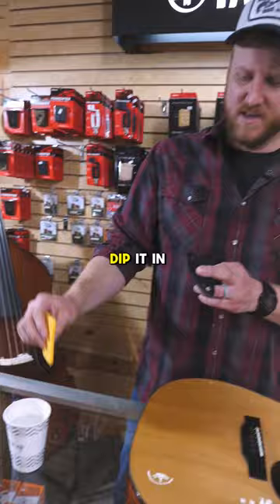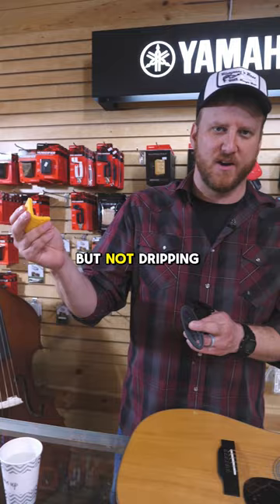HOW TO AVOID A CRACKED GUITAR🤯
"How do I avoid my acoustic guitar from cracking?" Simple answer... Humidifiers! These are an important accessory for any guitar owner!

Make sure your guitar is protected against the wood shrinking and cracking during dry conditions. This one is one of the simplest to use for acoustic guitar.

Simply wet the sponge and reinsert it into casing, then suspend casing between middle two strings of guitar into the sound hole, put guitar back into its case and check sponge daily. When sponge is still moist after 24 hours, Guitar is properly humidified!👏